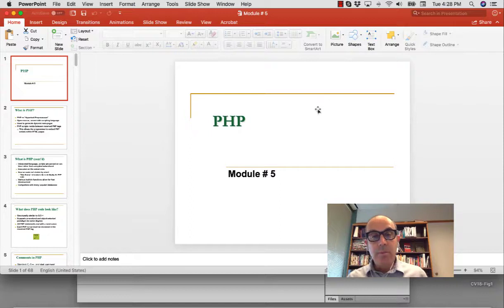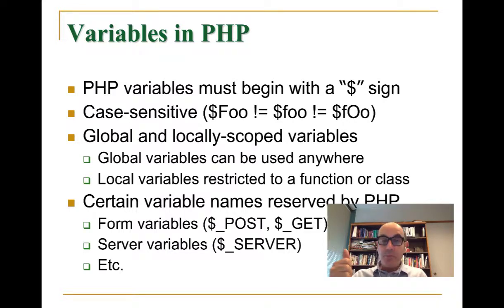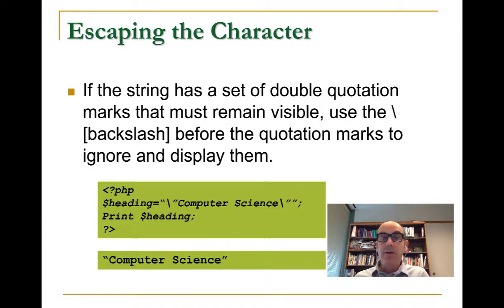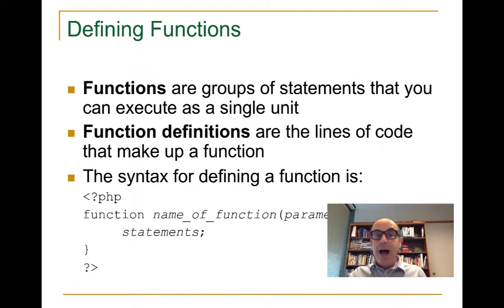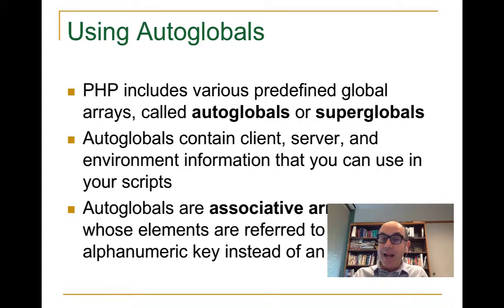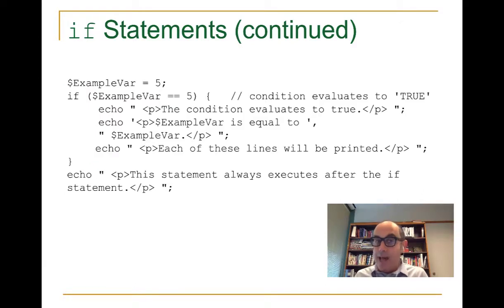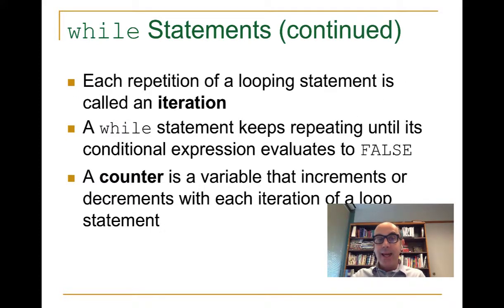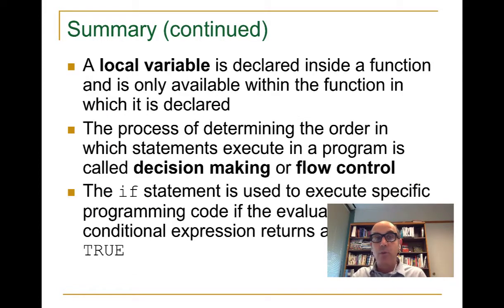Module # 5 php